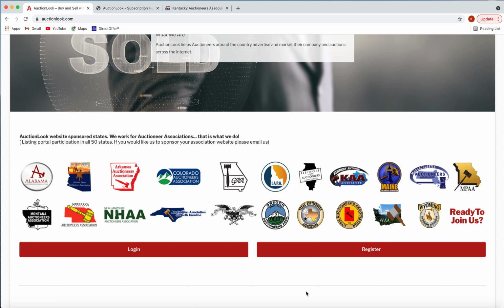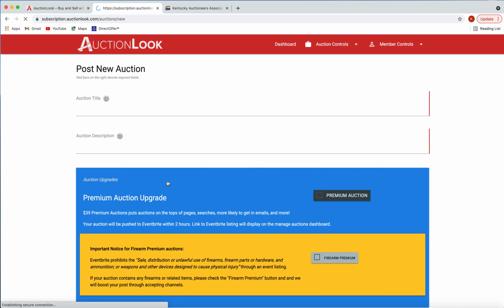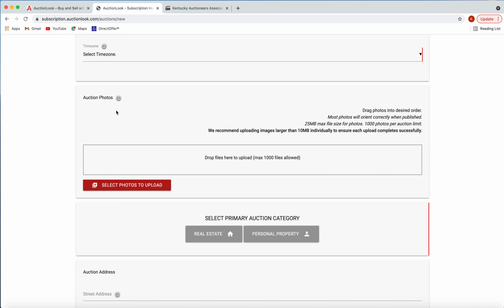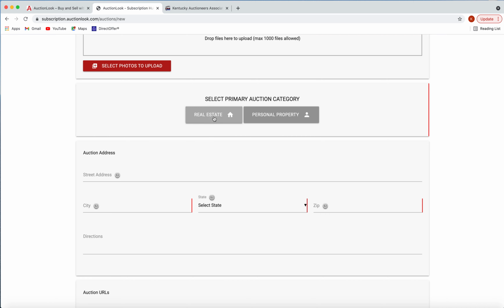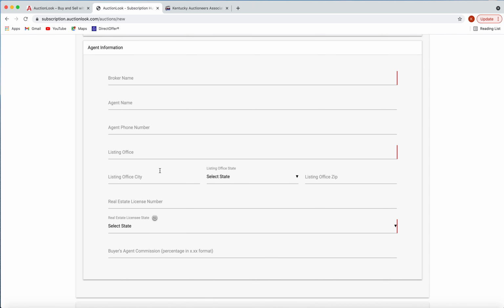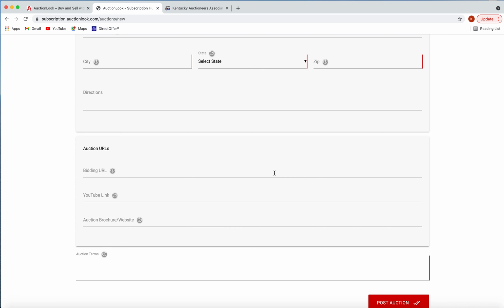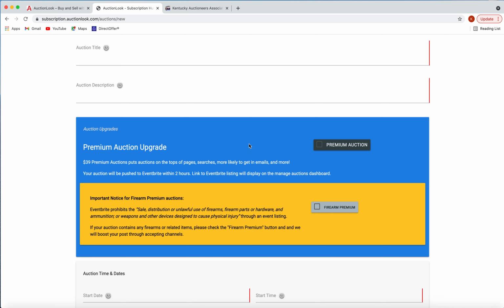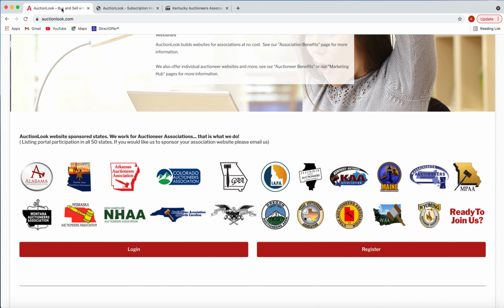Post a Auction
How to Post an Auction to AuctionLook. If your states auctioneer association is an AuctionLook partner your auctions will automatically go to your state association also.